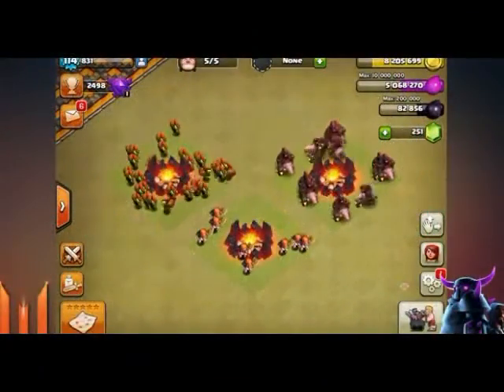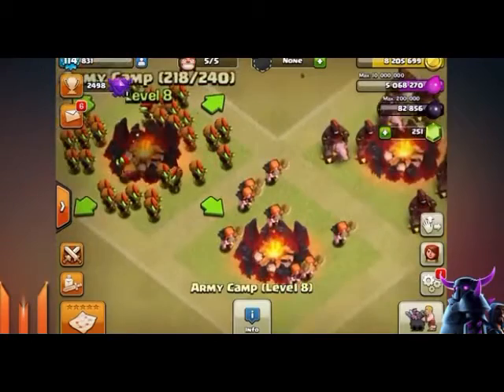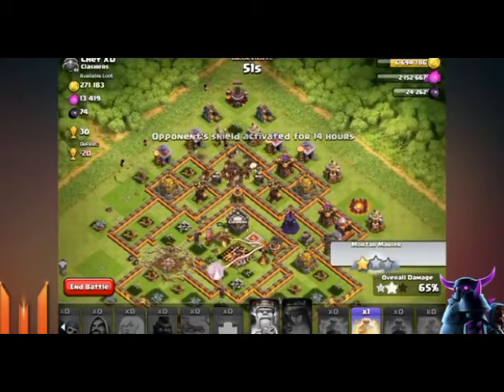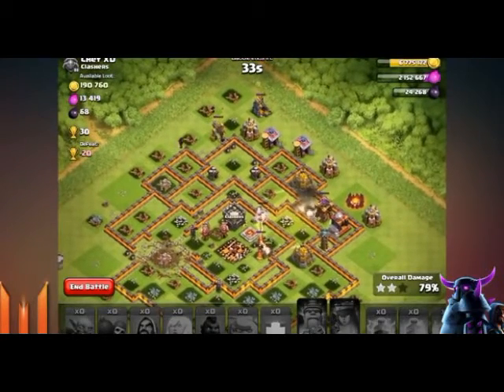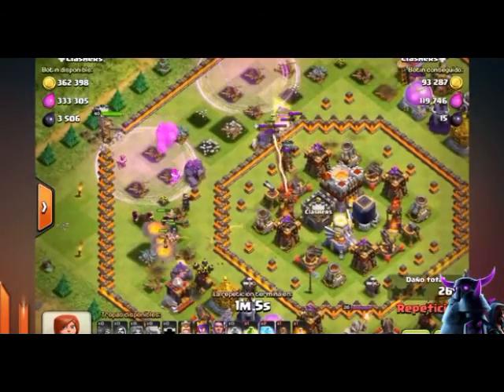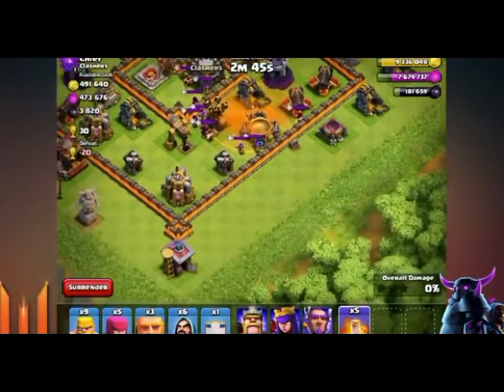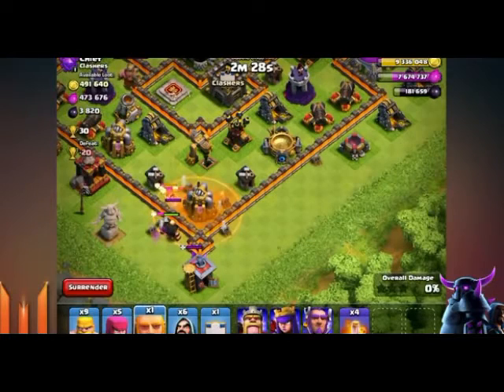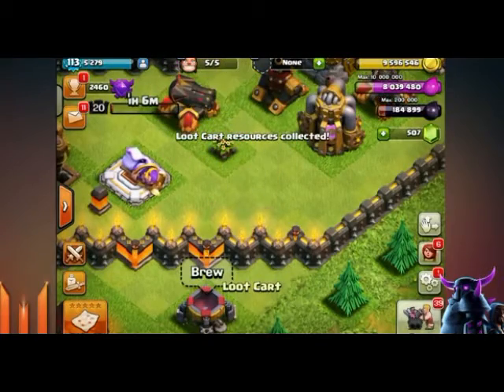Update pasukan Troop Terbaru - Valkyrie - Hog Rider - Goblin - Poison Spell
Clash of Clans beberapa Hari yang lalu mengadakan Maintenance yang lumayan Lama, Berikut ini adalah daftar Perubahan Pada Saat Maintenance kemarin :
- Troop baru dari Dark Barrack Howler (Tipe jarak jauh)
- Valkyrie max menjadi level 5
- Hog Rider Maks Menjadi Level 6
- Goblin Maks Menadi Level 7
- Pasukan dari CC lawan dapat menghindari poison saat tidak ada pergerakan
- Damage dari X-Bow level 2 sd 4 ditingkatkan
- Serangan pertama valkyrie meningkat dll
Silahkan menikmati videonya